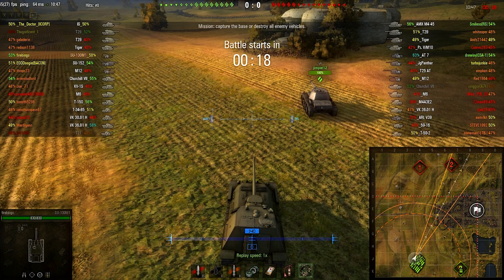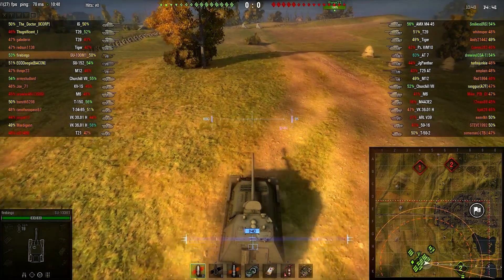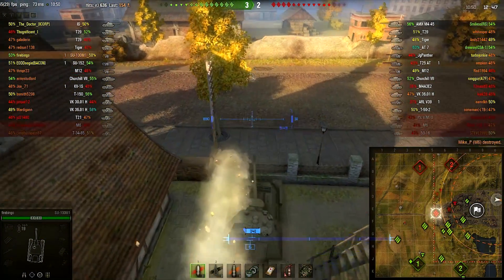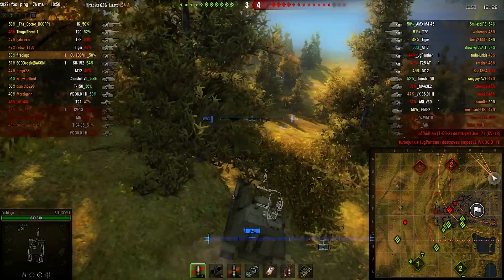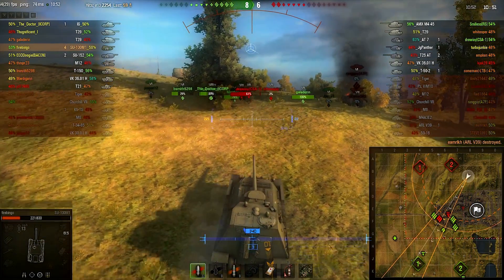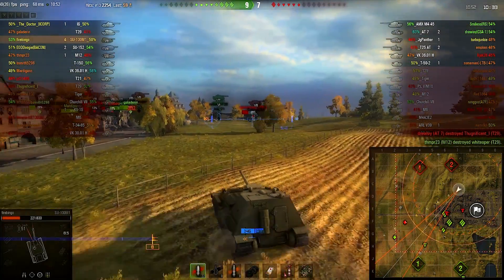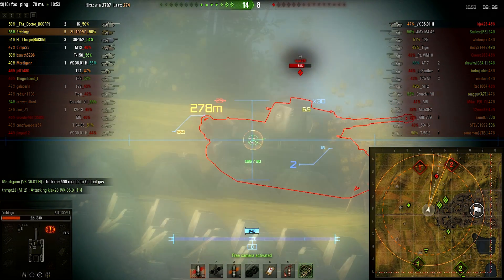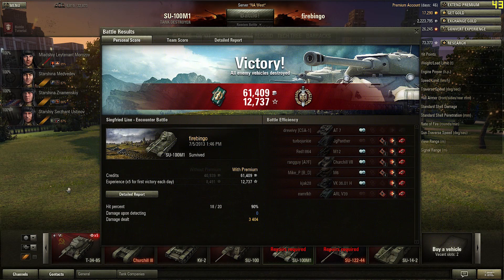World Of Tanks - SU-100M1 Top Gun